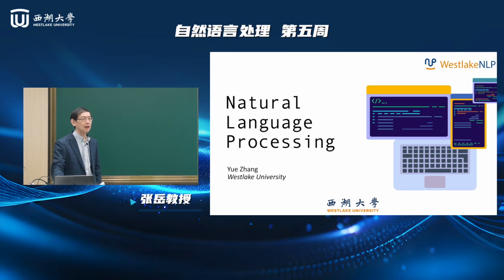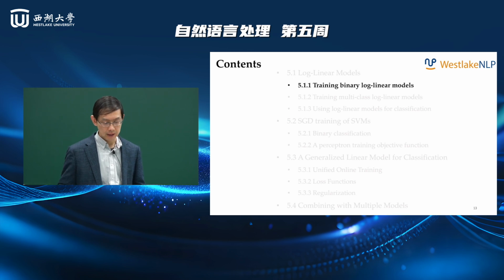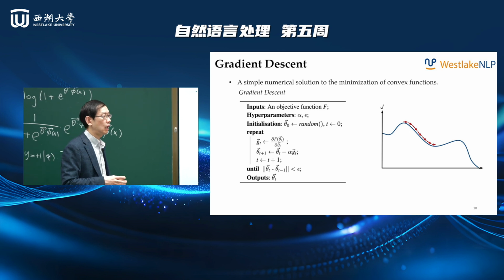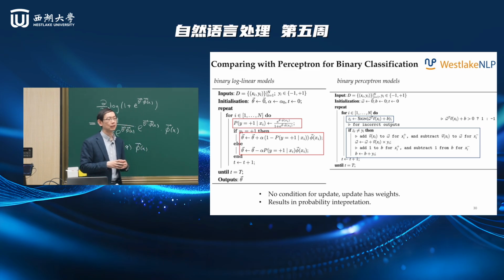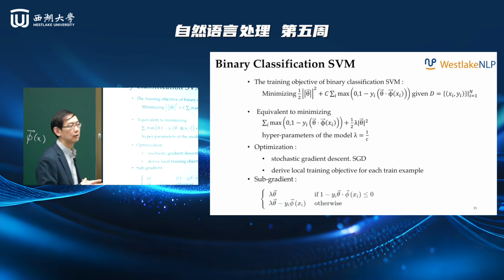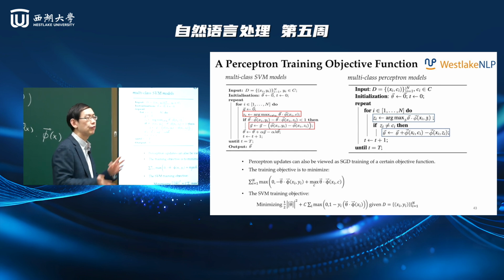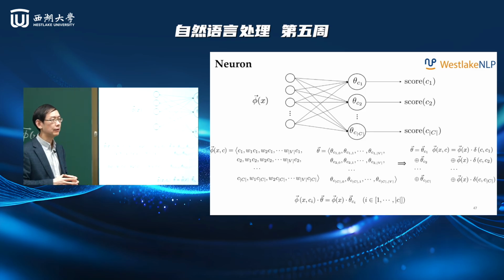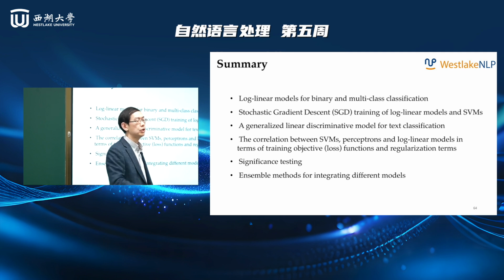Week5 - Neuron【NLP course by Prof. Yue Zhang, Westlake University】